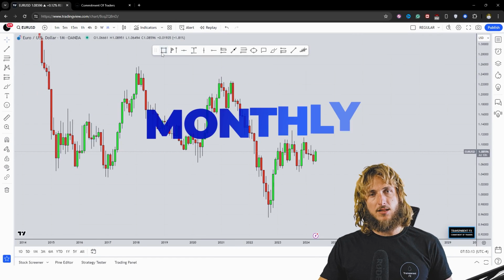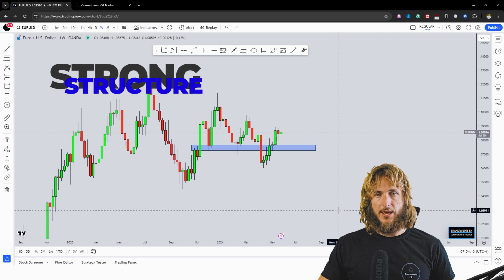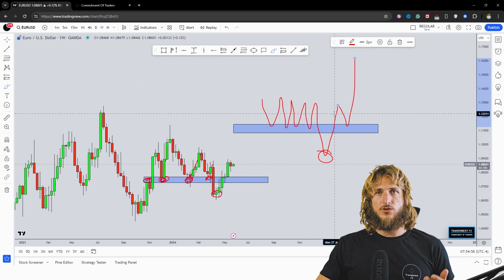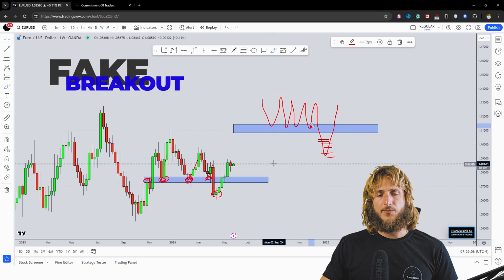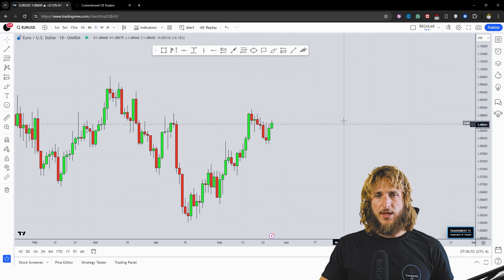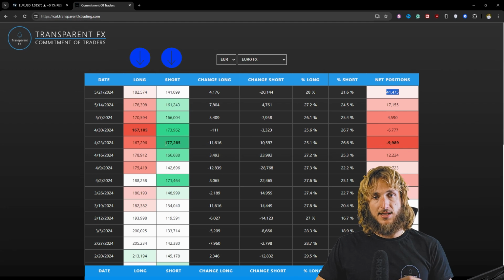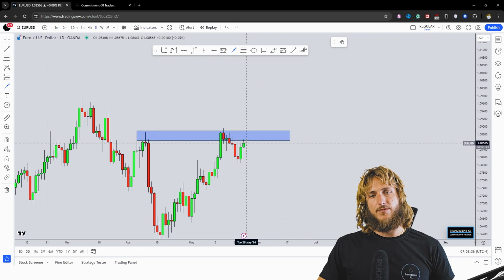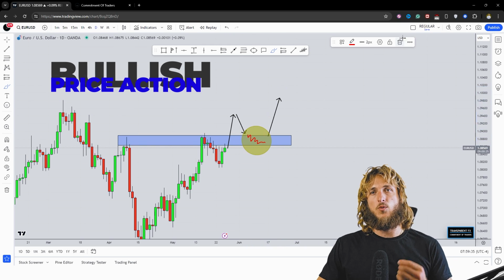EURUSD Analysis Today: Technical and Order Flow Analysis !